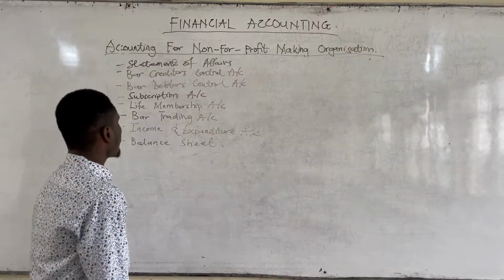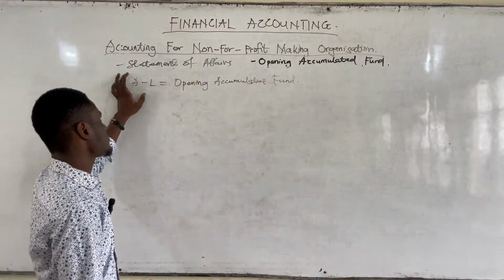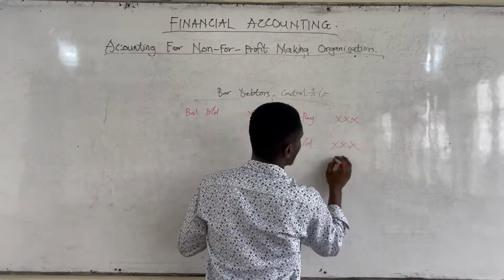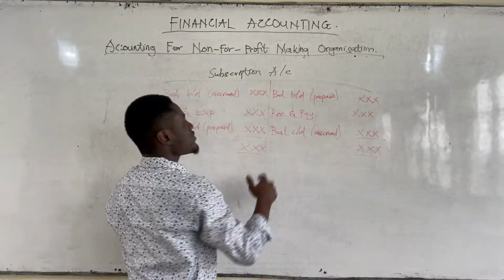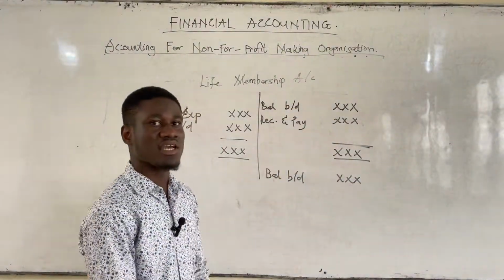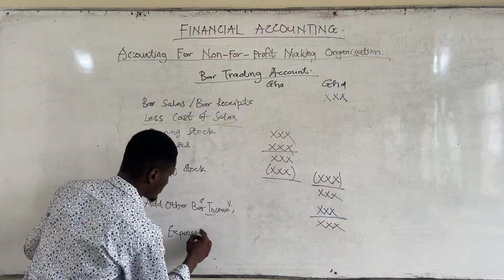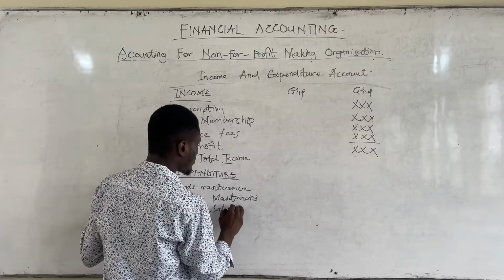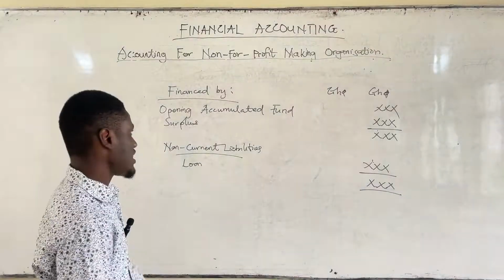ACCOUNT FOR NON-FOR-PROFIT ORGANIZATIONS